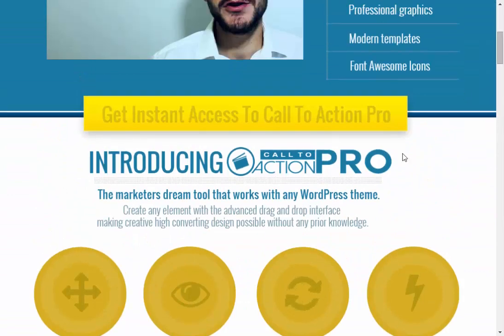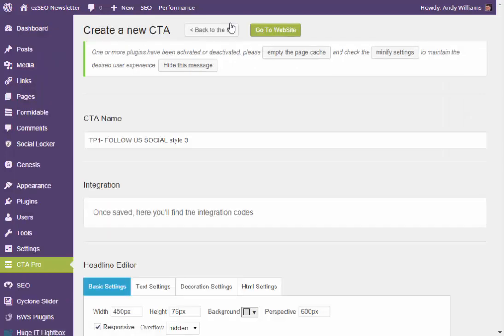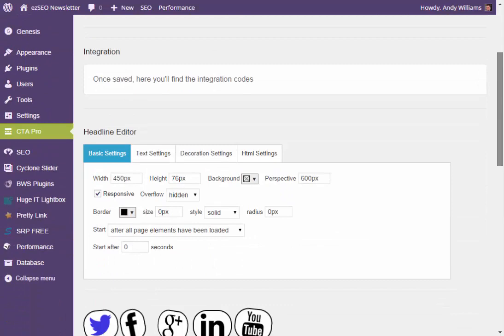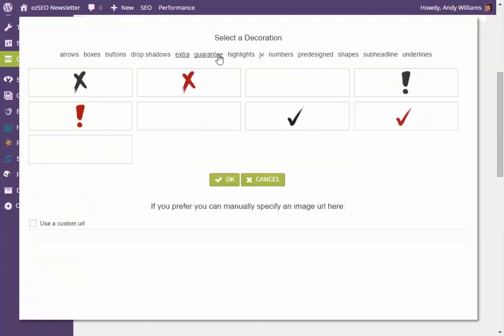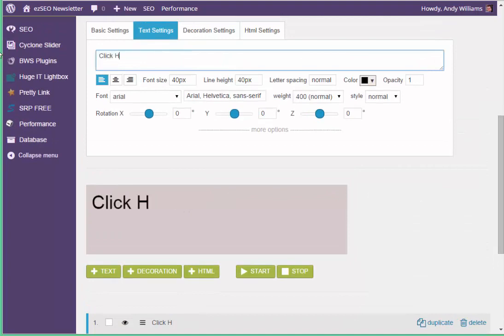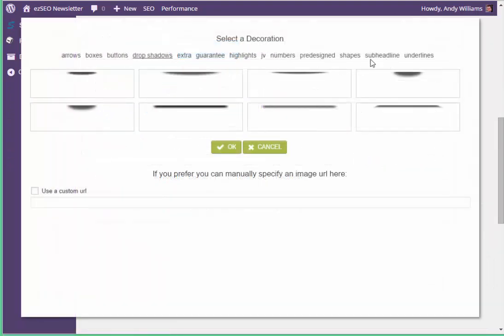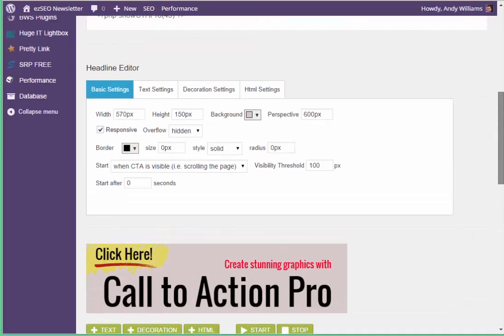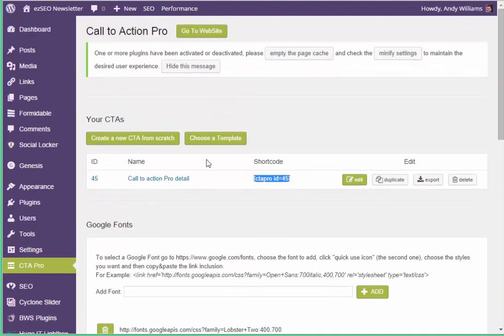Call to Action Pro Review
Call to Action Pro is a great Wordpress plugin.  This software has huge potential, especially for those webmasters that struggle with graphics. This WP plugin is drag & drop, meaning you don't need to know your way around Phtooshop or other fancy graphics tools.

As you build your CTA, you can add fancy animations, fades, spins, bounces and more, using an intuitive timeline which is also drag and drop.  Need a longer delay before a particular item bounces into view?  No problem.  Simply drag out the timeline.

Call to Action WP Plugin allows you to create a CTA from scratch, or using one of several built in templates.  Call to Action Pro also provides you with ready made highlights, boxes, buttons and just about everything else you need to create stunning, eye-catching CTAs.

Now mere mortals can create stunning website graphics using Call To Action Pro.  This video shows you what this excellent Wordpress script can do, and I'll create a simple call to action and embed it into a web page.